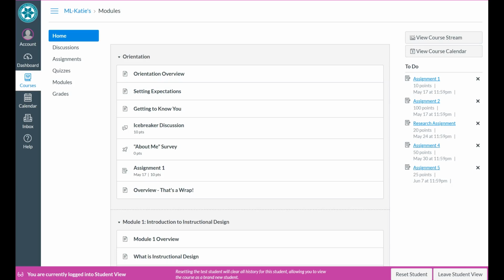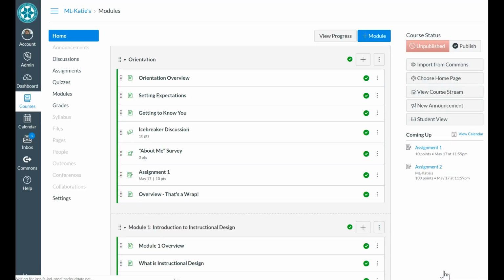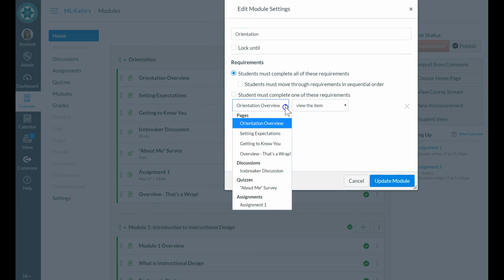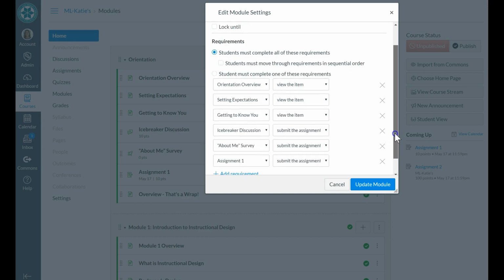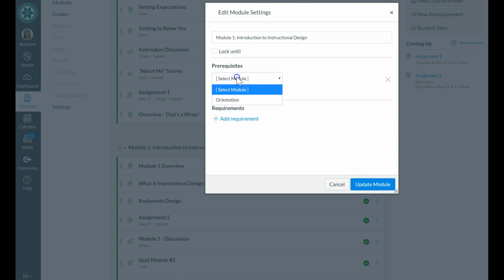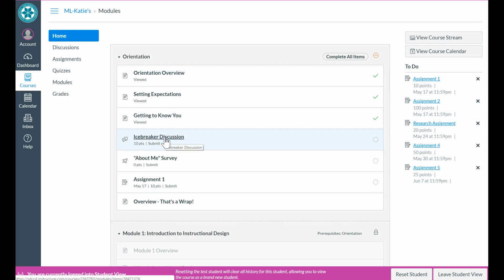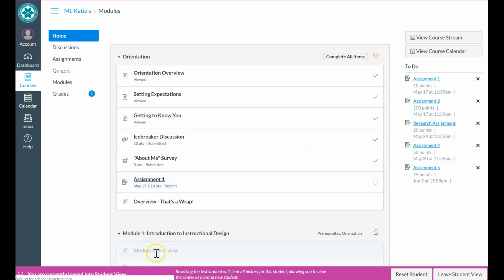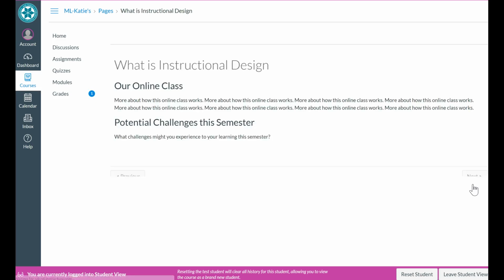Canvas Modules: Setting Requirements & Prerequisites